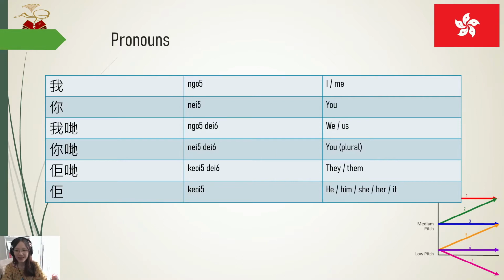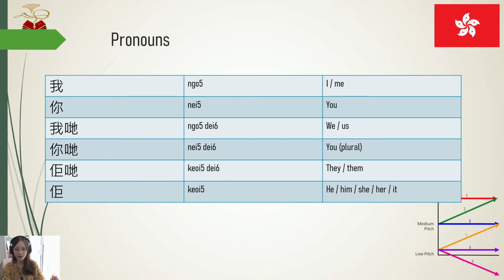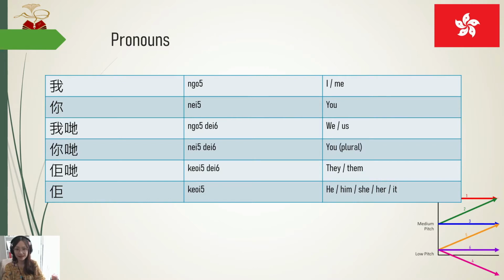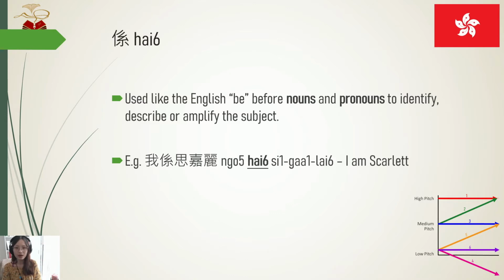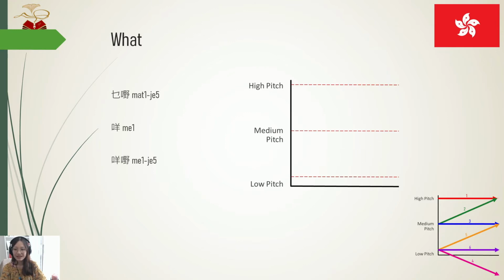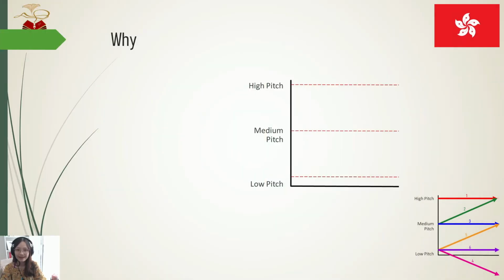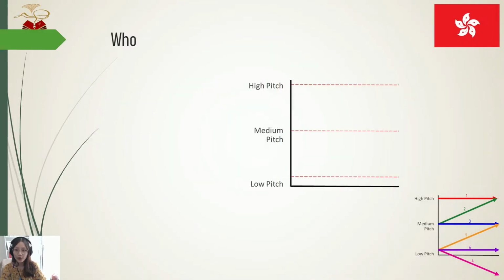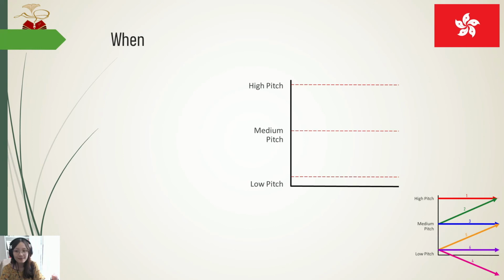Learn Cantonese for Beginners - Asking Questions in Cantonese | Carmen at EC Language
Hello everybody ✨ Welcome back to my Introduction to Cantonese series!

Learn how to ask questions in today's lesson!